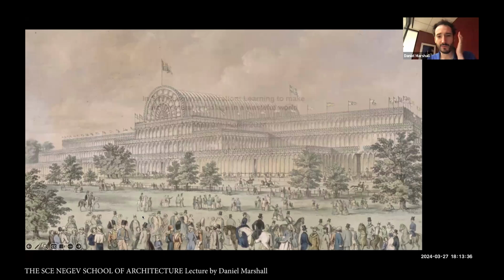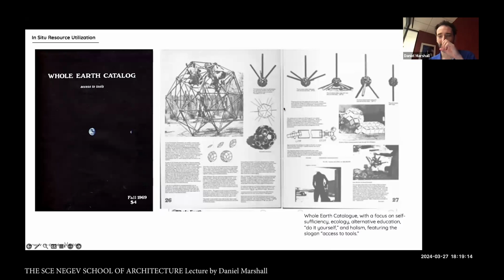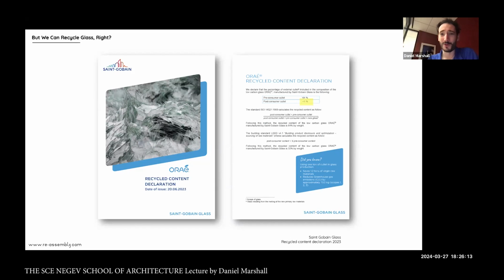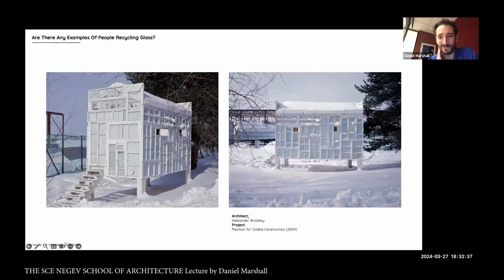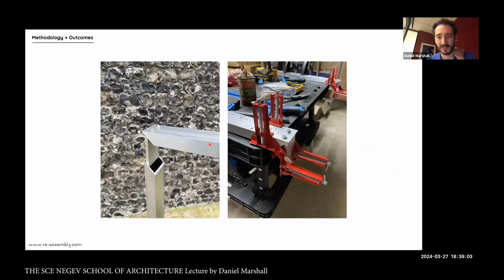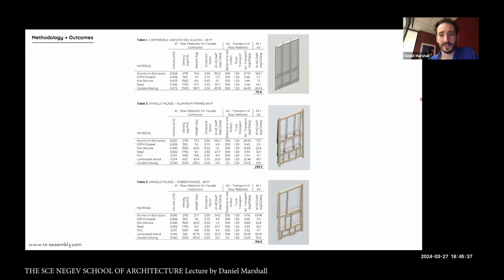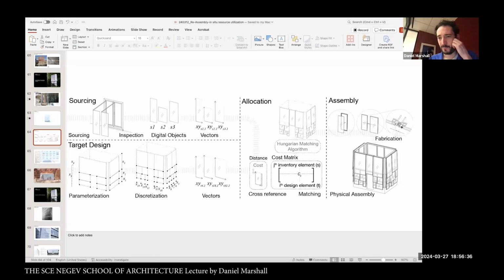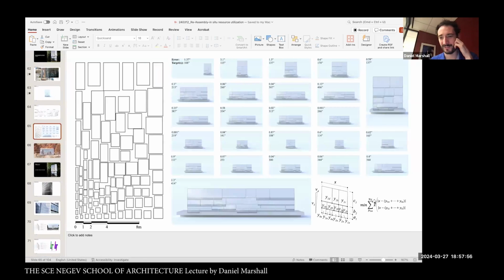THE SCE NEGEV SCHOOL OF ARCHITECTURE Lecture by Daniel Marshall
Daniel graduated from the University of Cambridge in 2014, and from M.I.T. with an M.Arch in 2019. He is a Project Director at Thornton Tomasetti Façade Engineering in New York and former 2019/2020 MIT teaching fellow. Daniel founded Re-Assembly Ltd in 2022 with the mission to accelerate broad use of reclaimed irregular material in façade construction through computational matching and the design of fully tested re-claimed assemblies.